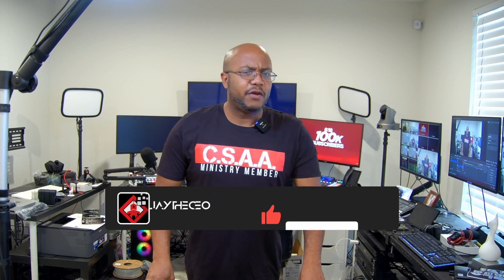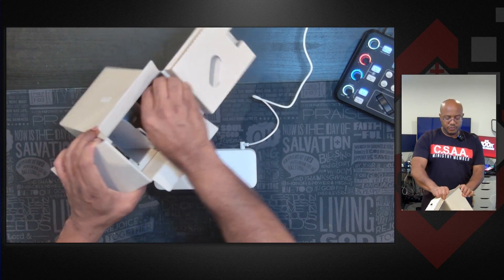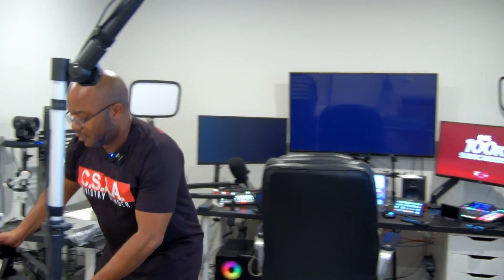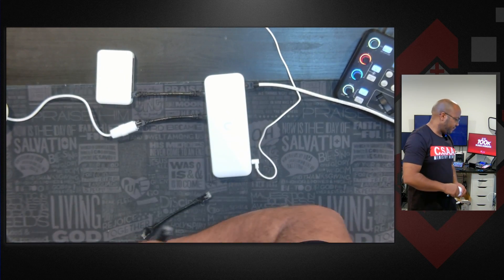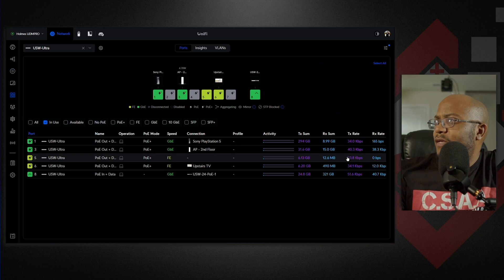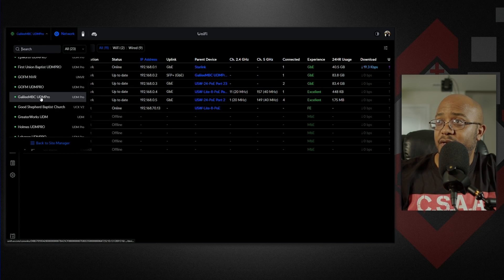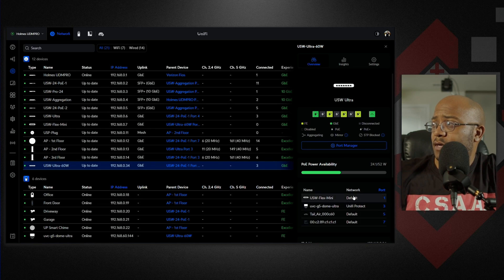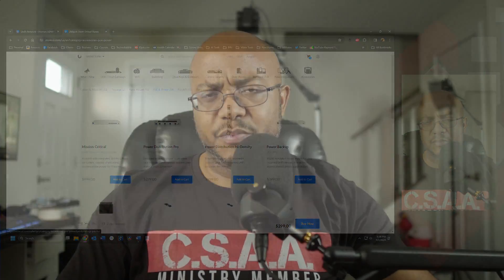Unifi USW Ultra 60W | Unboxing, Setup, & Review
Join AJaytheCEO as he unboxes, sets up, and reviews the Unifi USW Ultra 60W, a powerful PoE switch from Ubiquiti's Ultral line. Ideal for expanding your network, this device is versatile enough for home entertainment systems or church media ministries. Discover its unique features, including a magnetic base for easy installation, and learn how its power supply influences the wattage support for connected devices. Whether you're looking to power your gaming setup or integrate into a professional rack, the USW Ultra 60W offers robust performance and flexibility. Don't miss the insights on VLAN port tagging and a comprehensive summary to help you decide if this is the right switch for your needs.

== TIMESTAMPS ==
00:00 - Start
01:00 - Unboxing
03:30 - Magnetic Base
04:57 - Powerint POE Devices
06:19 - Does not support Passive POE
08:09 - Adopting Device
11:06 - VLAN Port Tagging
15:52 - Summary
17:23 - Outro